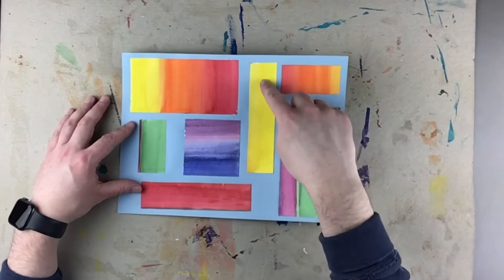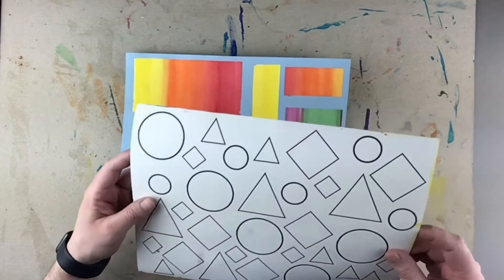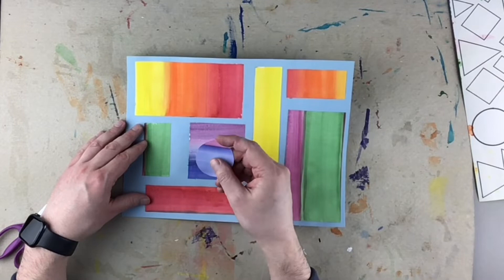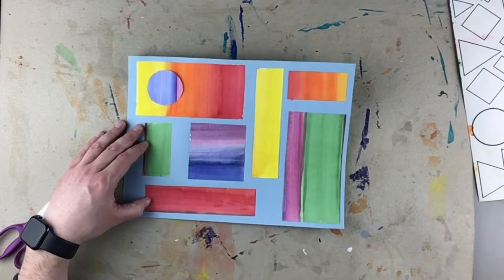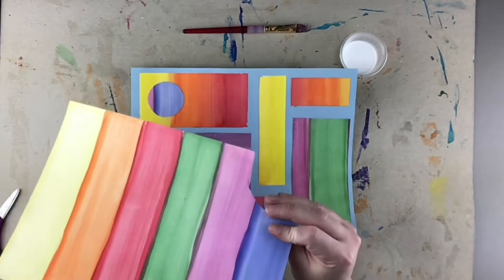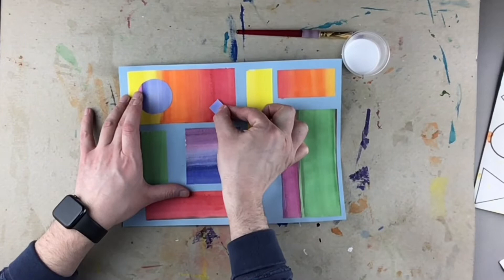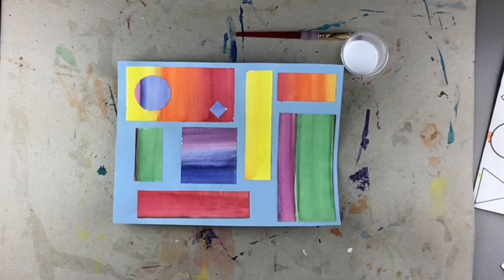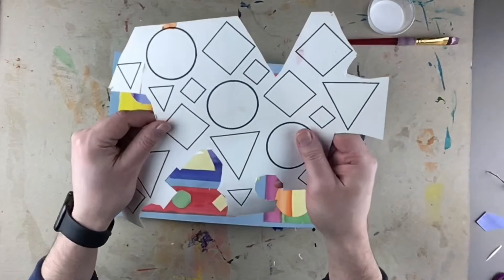KINDERGARTEN SHAPE PROJECT (FINAL)